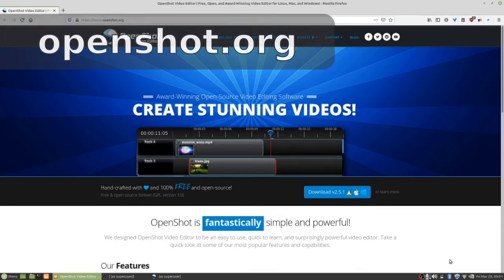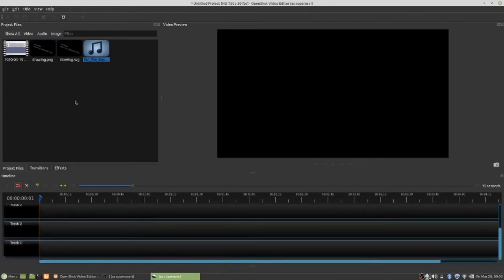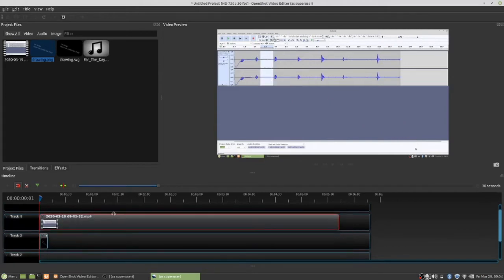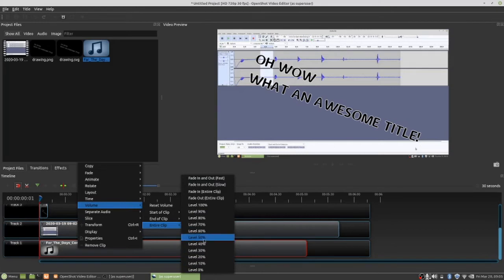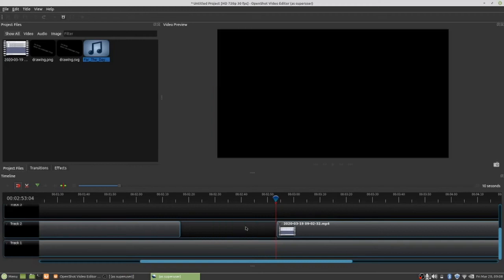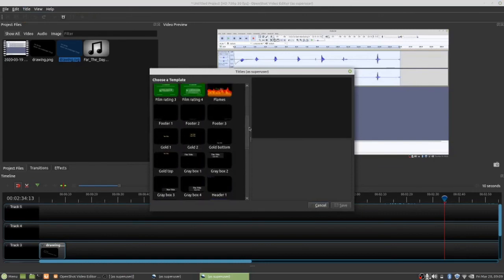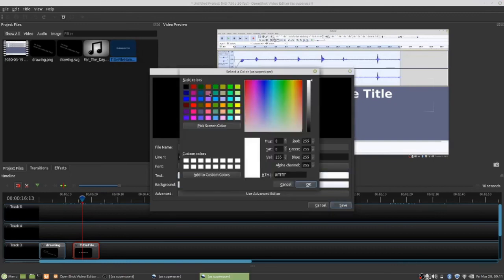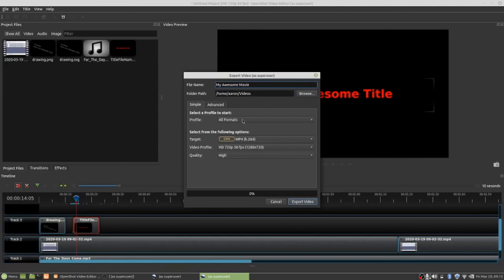Video Editing: OpenShot Crash Course (Updated 3-20-2020)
If you cannot install OpenShot, I suggest using Adobe Spark as it is free and web based